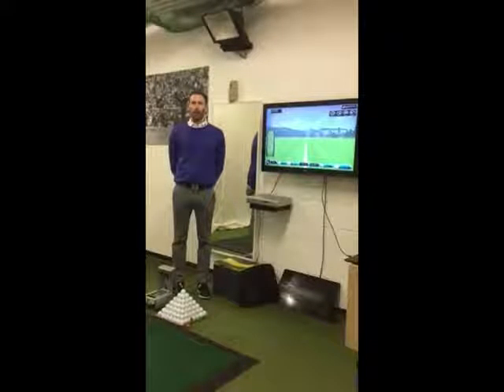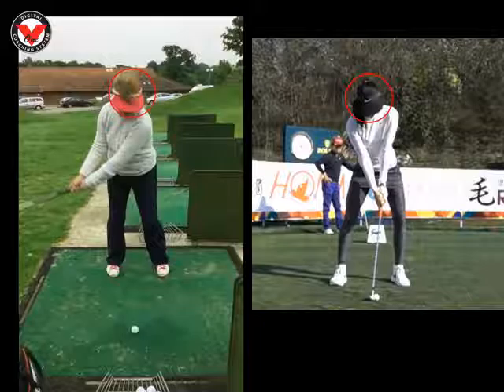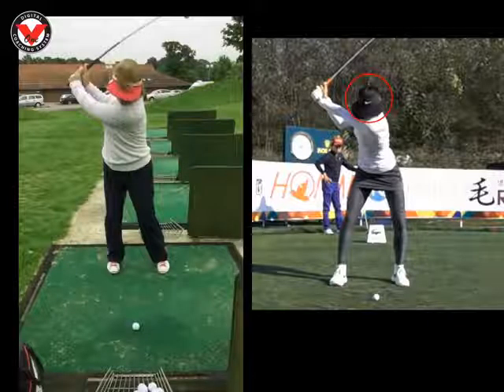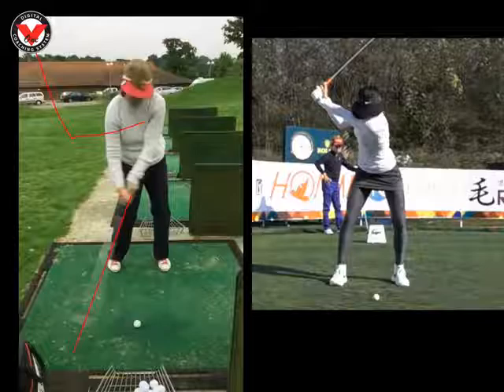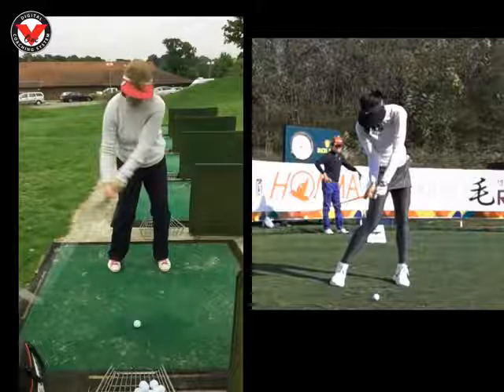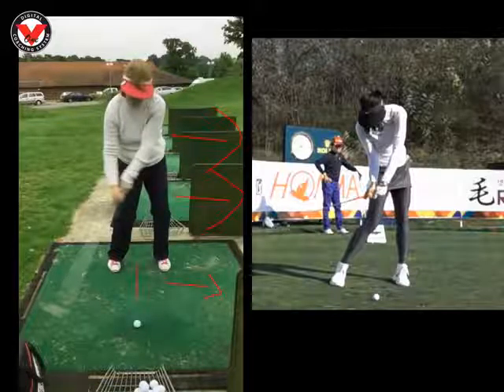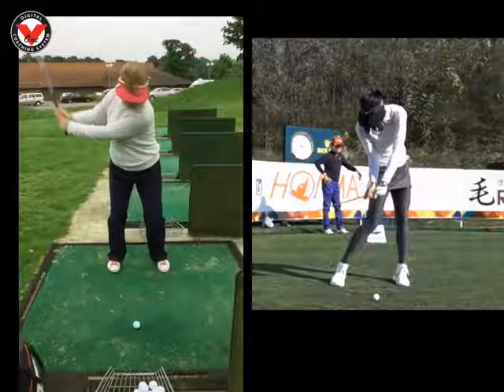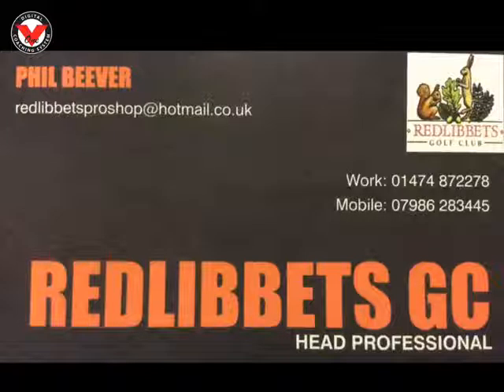Tracey Lesson Review